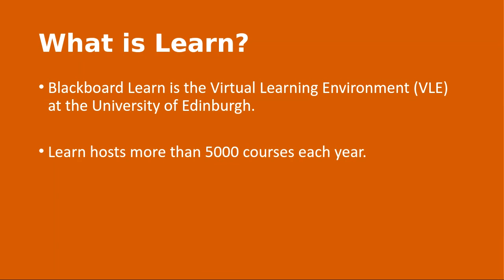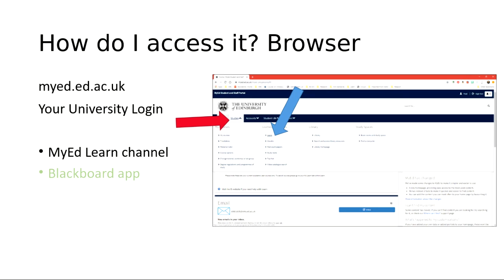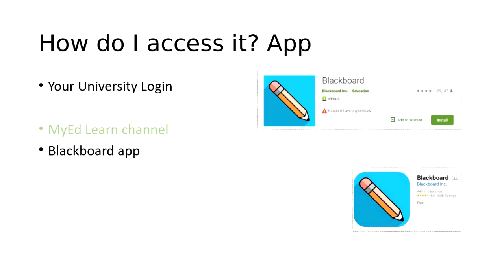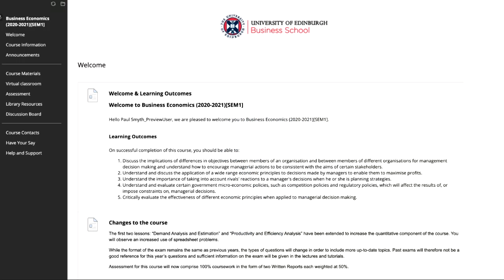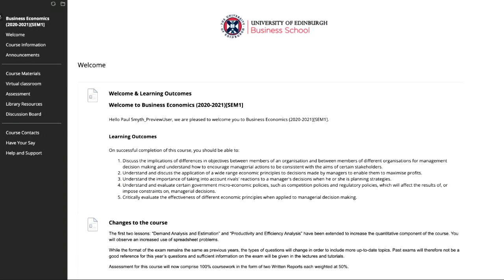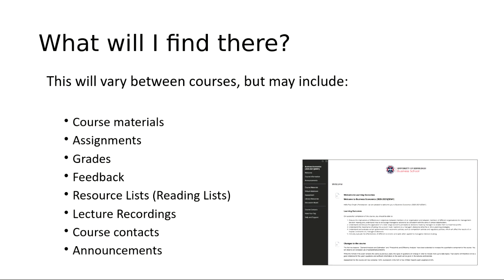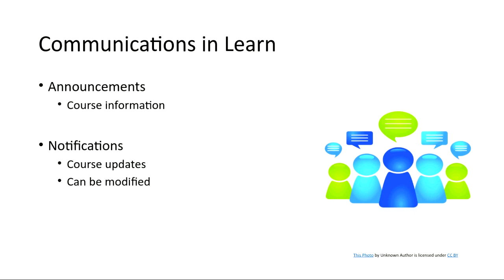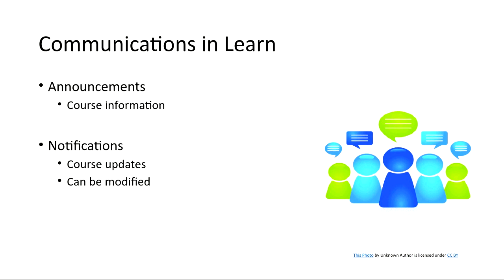PG How to get started with the Learn Virtual Learning Environment